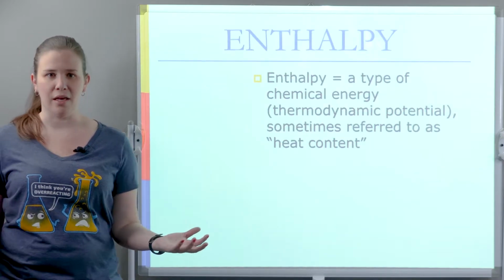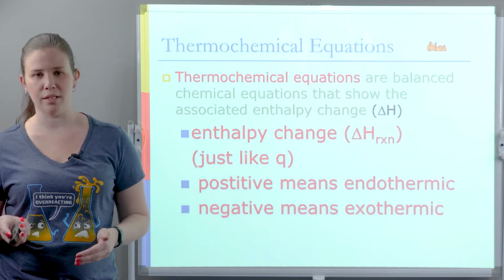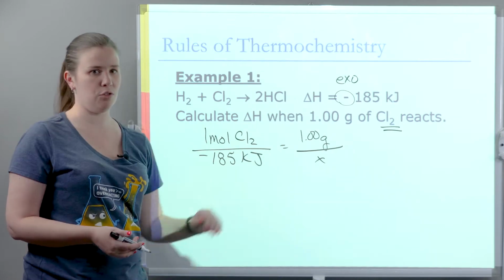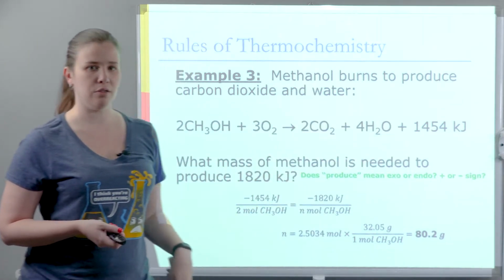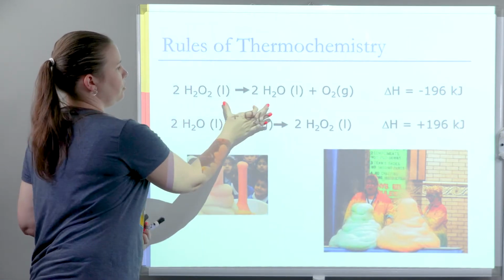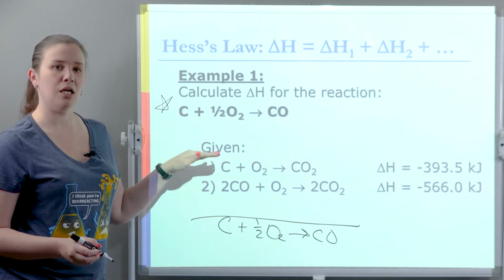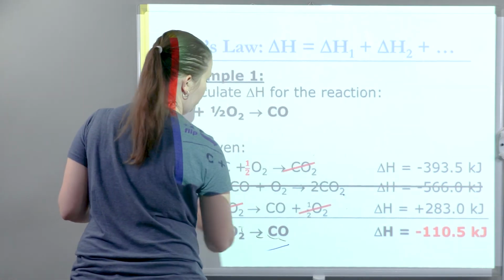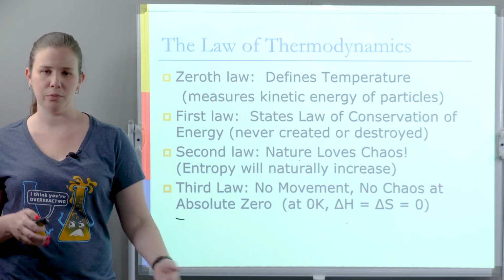U9NC - Enthalpy and Equations